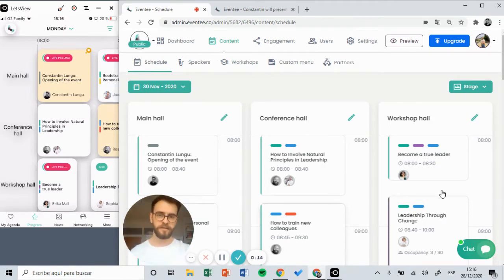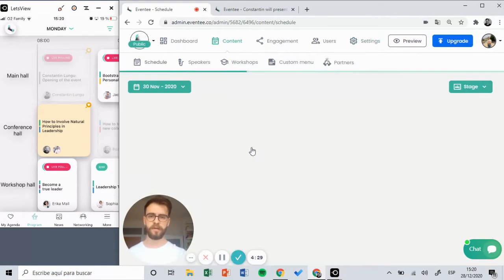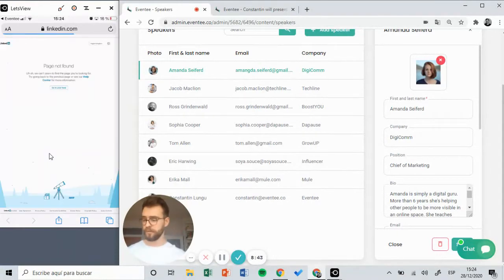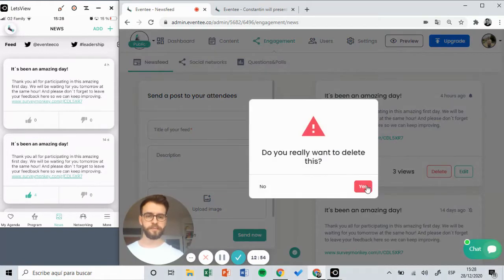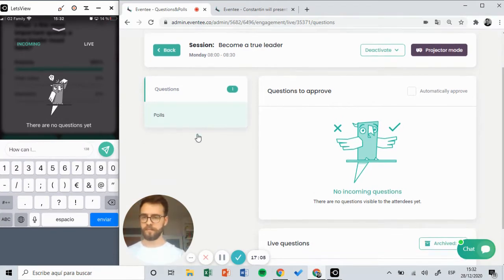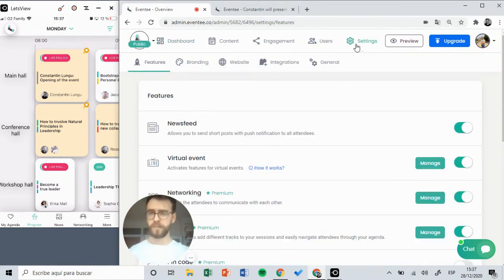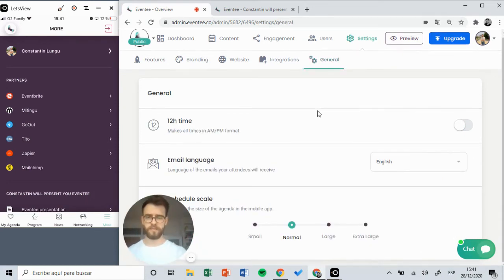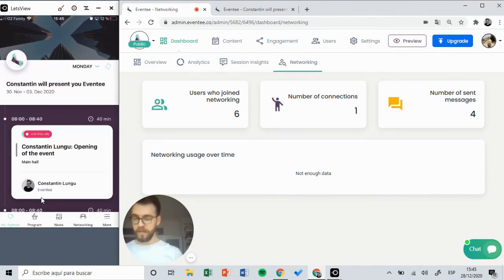Eventee DEMO with Constantin (30 min)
Here's a 30 minutes walkthrough video to help you maximize the usage of Eventee and deliver the best experience for your attendees. Constantin from Eventee will show you every corner of the app and share useful tips with you all.

Get ready to learn how to rock your event with Eventee!